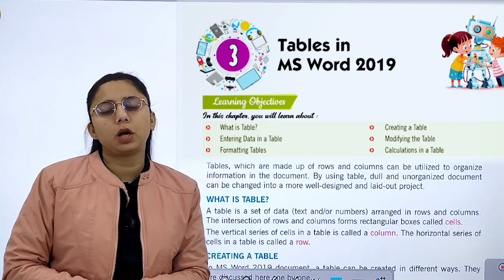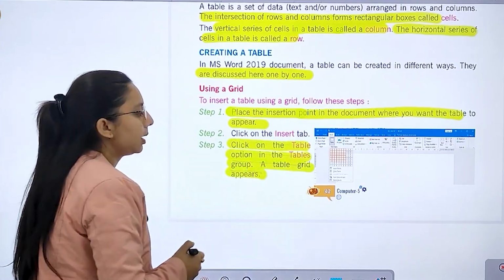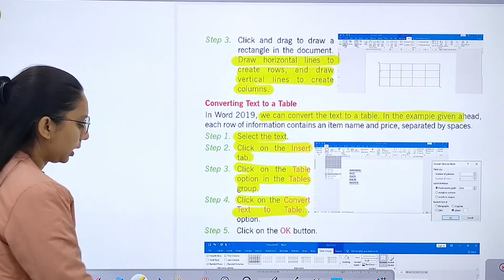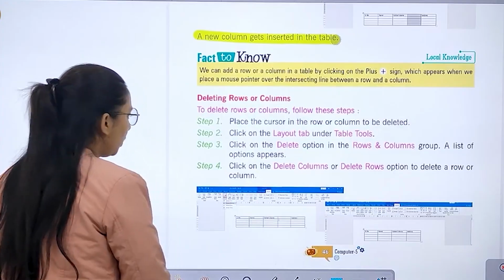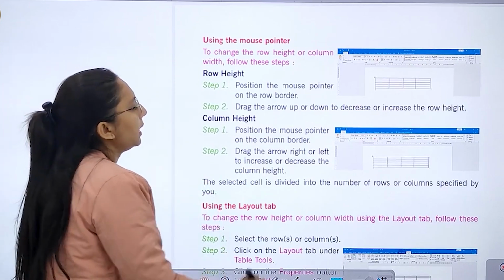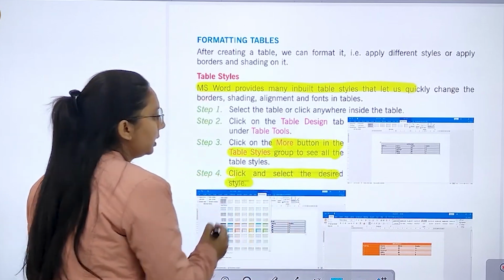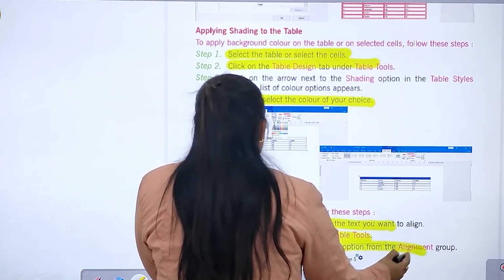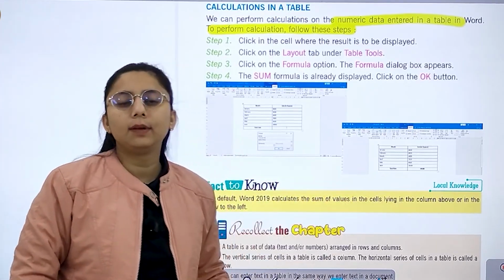COMPUTER-5 | CHAPTER-3 : TABLES IN MS WORD 2019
COMPUTER Class-5 Video Book  ''TABLES IN MS WORD 2019"